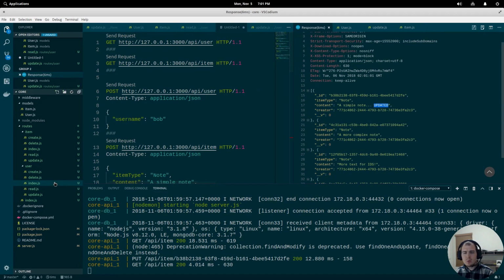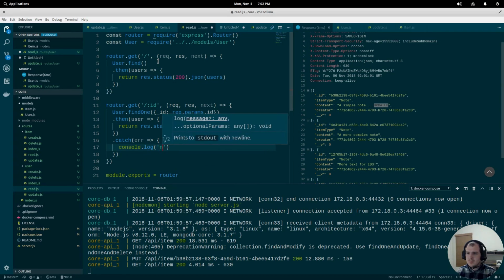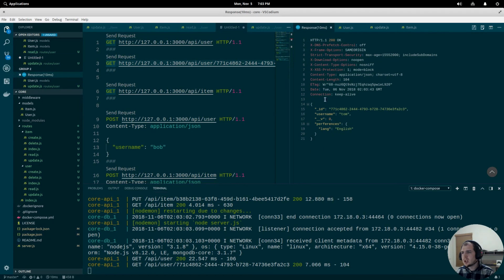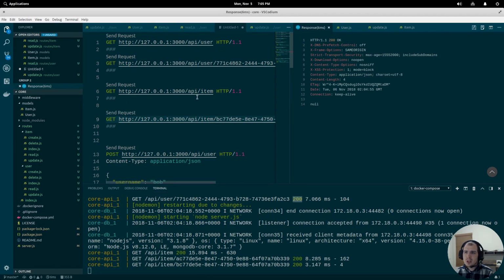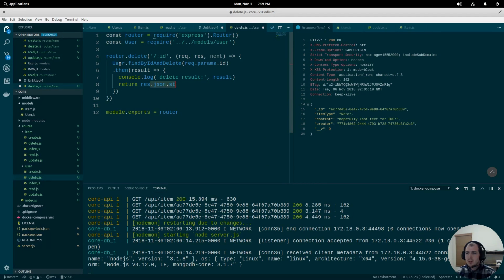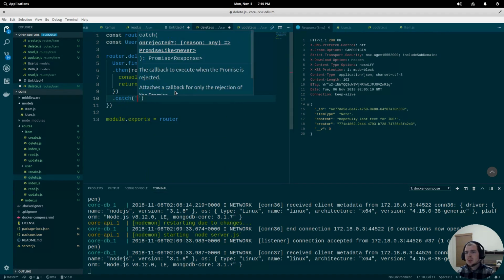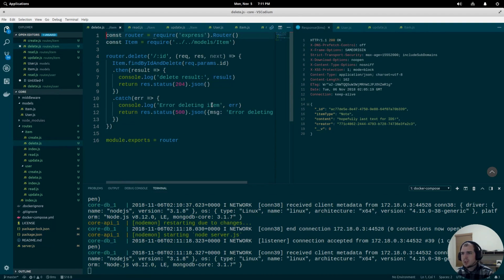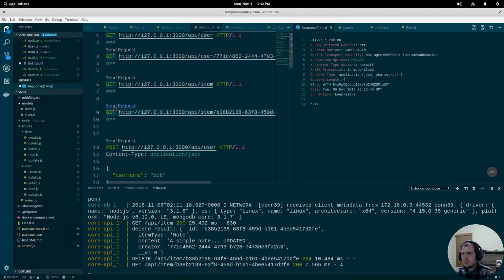Episode 6: Building a JSON API - Read By ID, and Delete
Episode 6 covers reading users and items specifically by ID, and finally, deleting them.